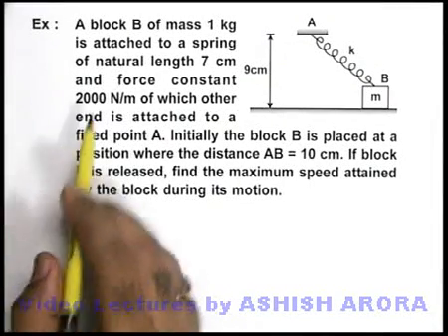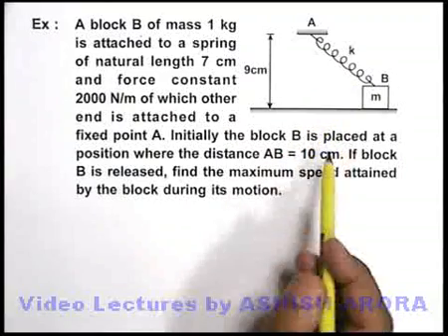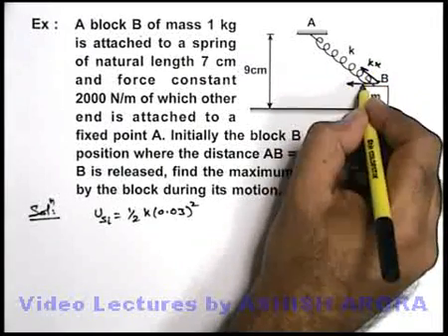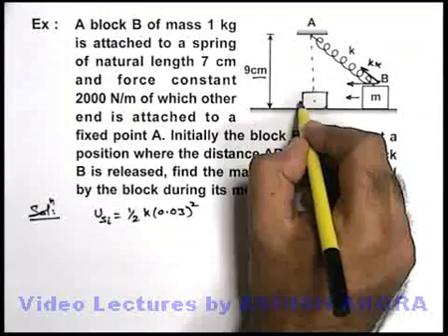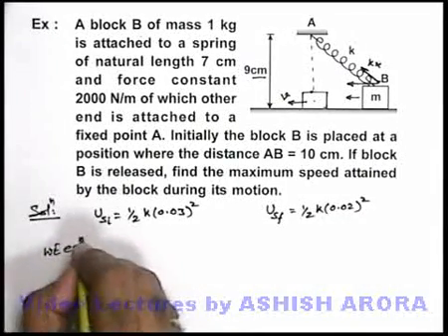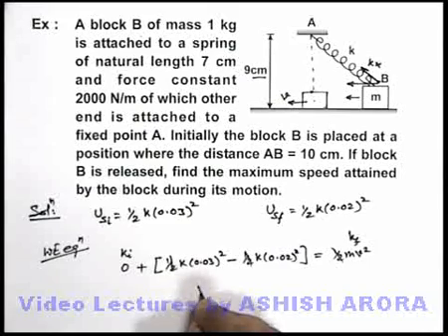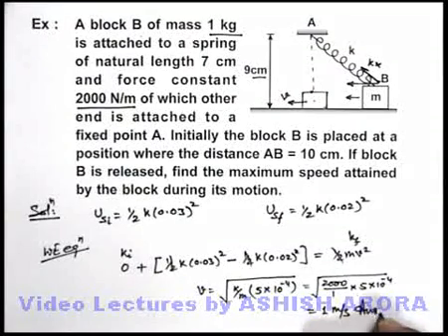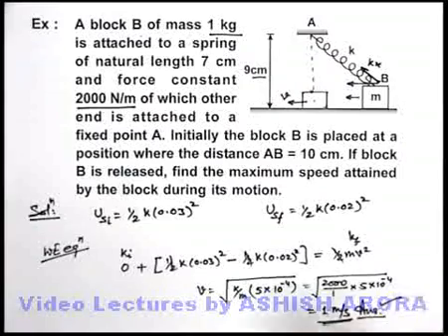Class 11 Physics | Work Energy Power | #17 Solved Example-9 on Work Energy Power | For JEE & NEET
PG Concept Video | Work Energy Power | Solved Example-9 on Work Energy Power by Ashish Arora